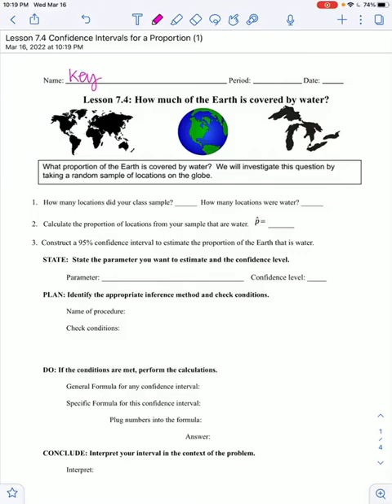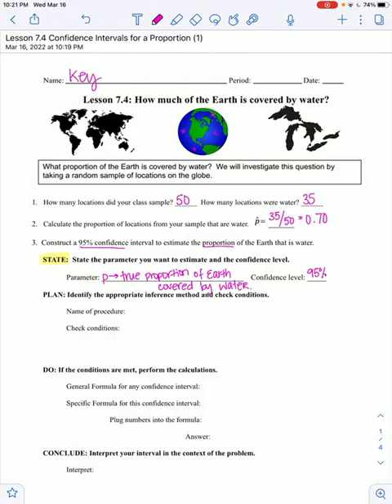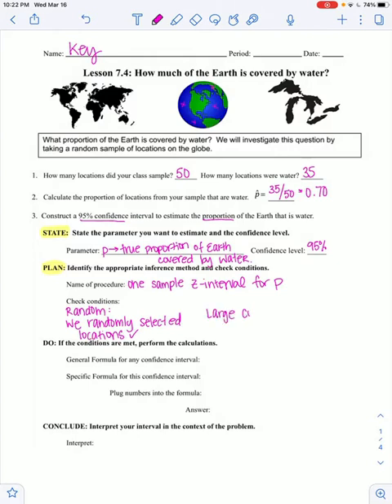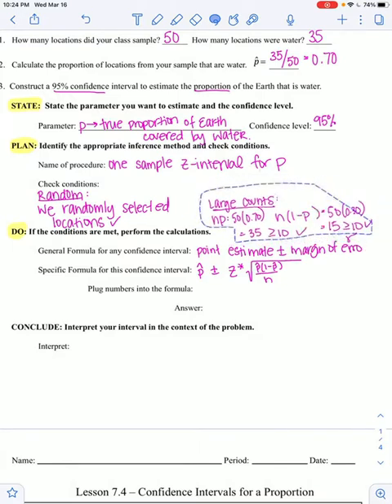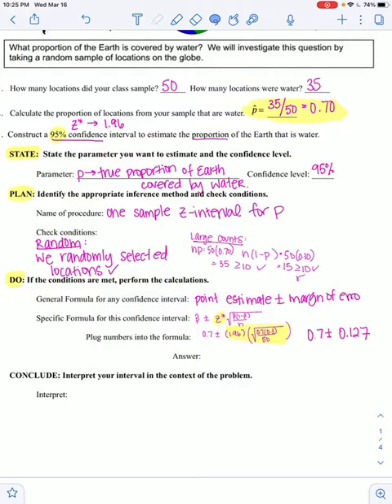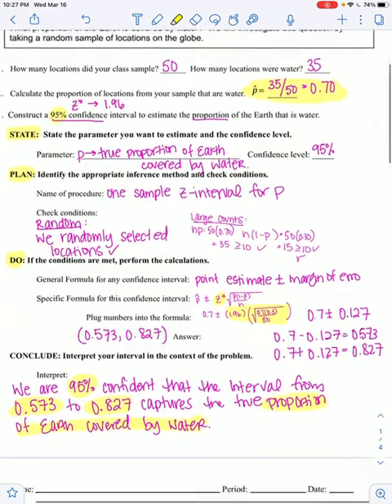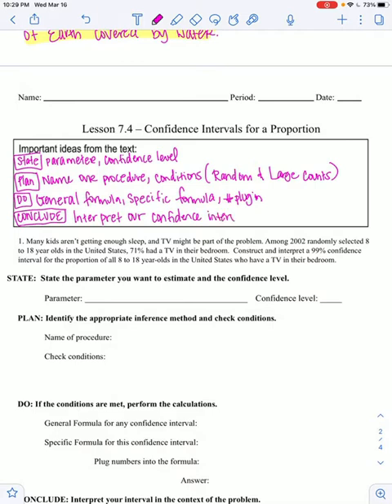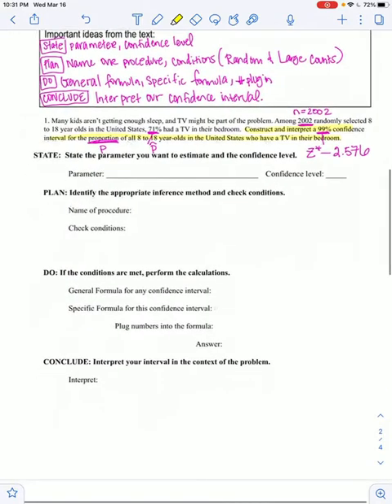Lesson 7.4 Confidence Intervals for proportions